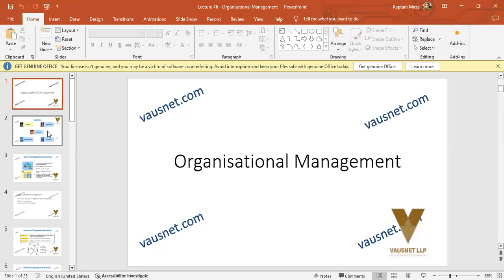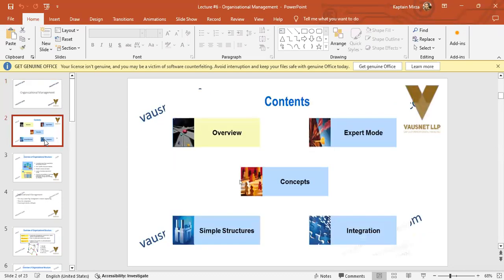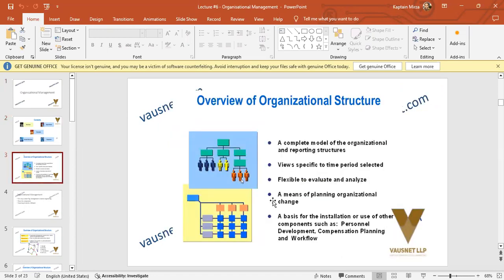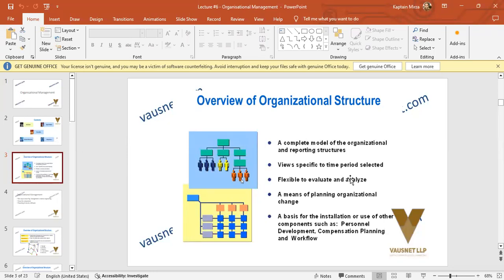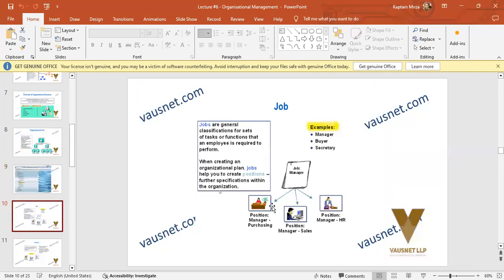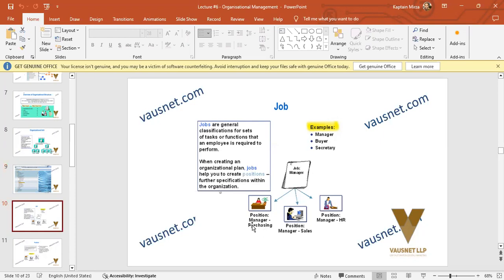SAP HCM Organisational Management Jobs, Positions, Tasks, Relationships, and Cost Center Integration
Dive into the world of SAP HCM Organisational Management with this comprehensive tutorial! Explore the setup of jobs, positions, tasks, and their relationships. Discover how to integrate cost centers with jobs, tasks, and positions for effective human capital management. Whether you're new to SAP HCM or seeking to deepen your expertise, this step-by-step guide will empower you to streamline your organizational structure and enhance your workforce management capabilities.